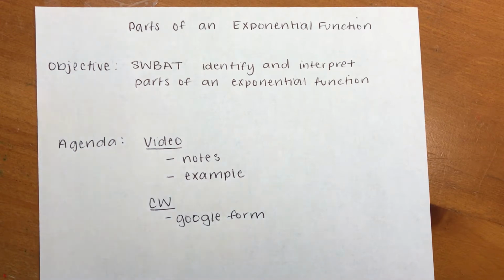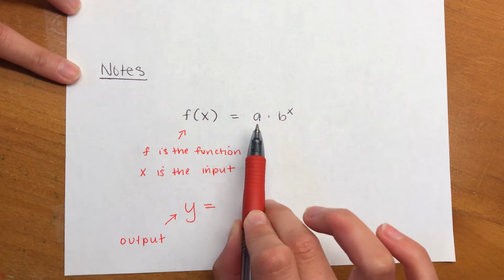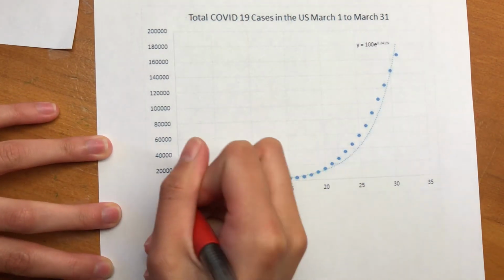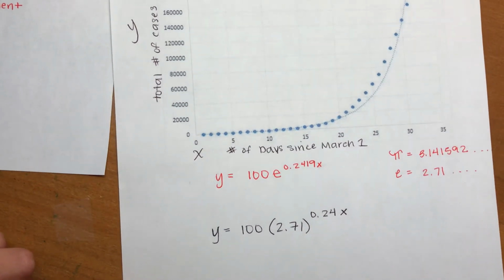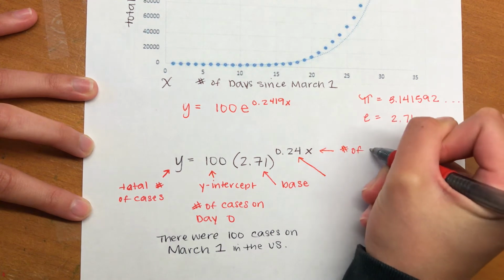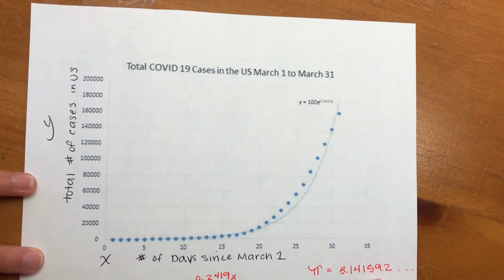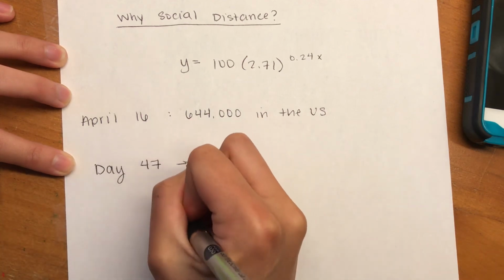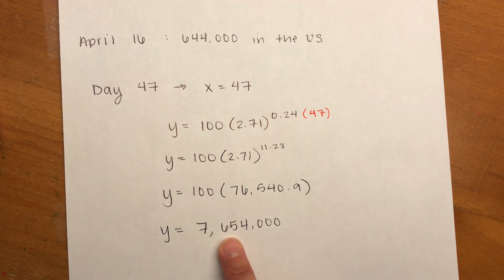CW8 Exponential Growth